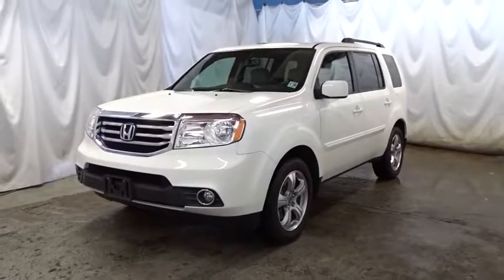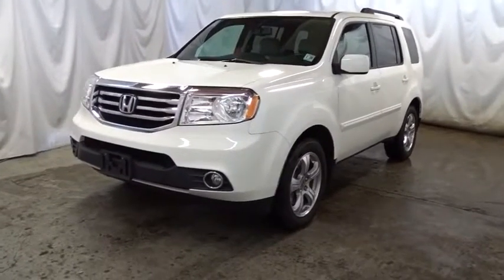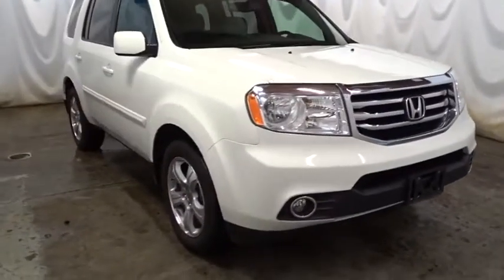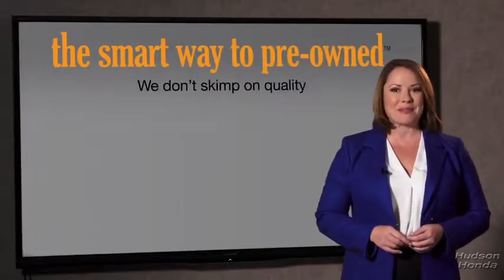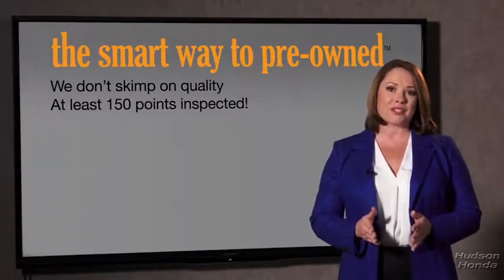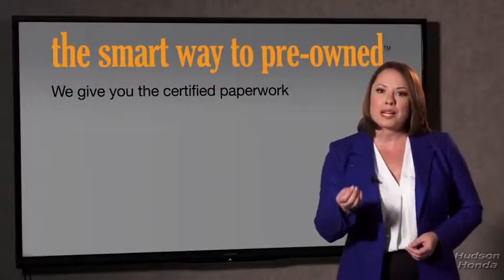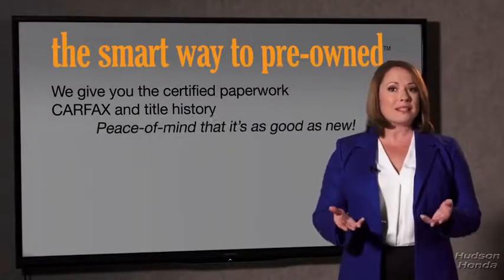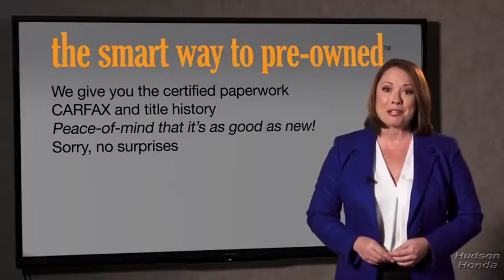2015 Honda Pilot Hudson, West New York, Jersey City, Tenafly, Paramus, NJ HHFB012053U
Hudson Honda
6608 John F Kennedy Blvd

New Arrival! 4WD, Low miles for a 2015! Back-up Camera, Bluetooth, Heated Seats, Multi-Zone Air Conditioning, Auto Climate Control, Leather Steering Wheel Satellite Radio, Steering Wheel Controls, Sunroof/Moonroof, 3rd Row Seating, Aux Audio Input, Seating, Automatic Headlights AM/FM Radio Stability Control, ABS Brakes Satellite Radio Power Lift Gate Please let us help you with finding the ideal New, Preowned, or Certified vehicle.